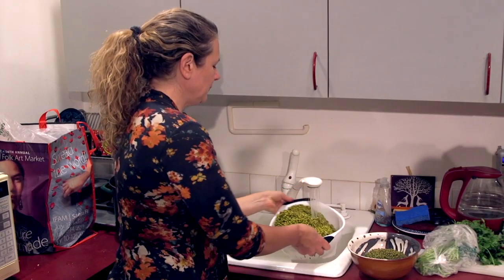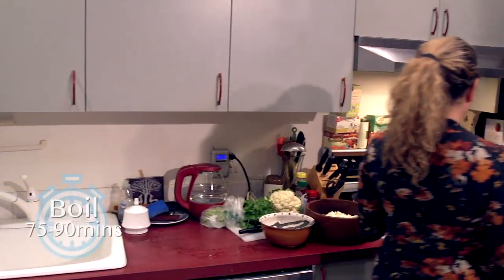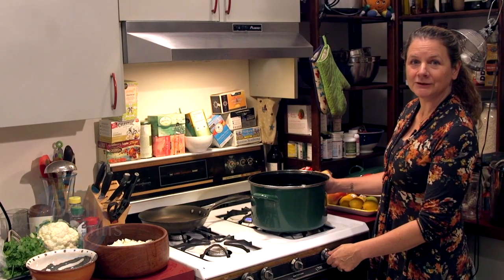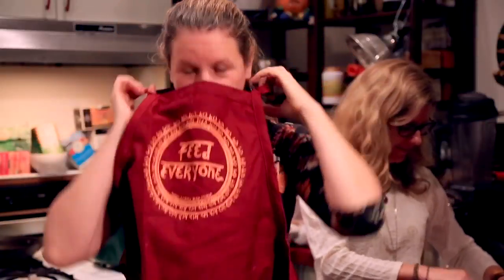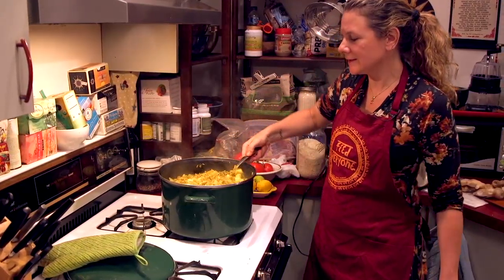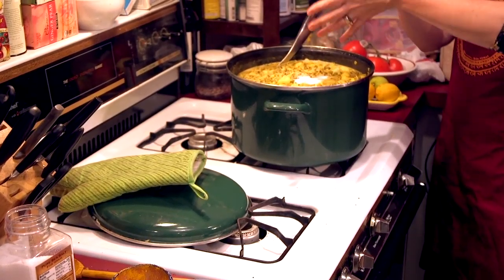Delicious Kitchari Recipe by Kitchari Kirtan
Since 2008, Kitchari Kirtan, a group of devotional chanters based in Cambridge, MA, has gathered monthly to practice and deepen their meditation. Over time, we developed this vegan recipe for Kitchari, a savory rice and beans dish from India which Ayurveda considers to be as equally cleansing as it is balancing. We also find our Kitchari very gratifying and we hope you will enjoy it as much as we do.